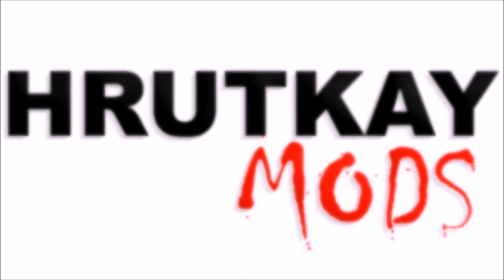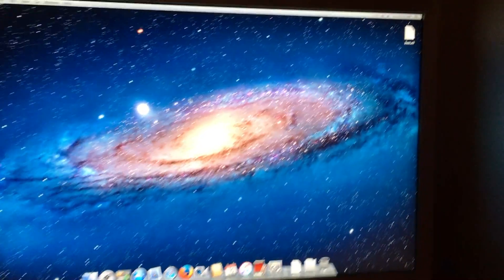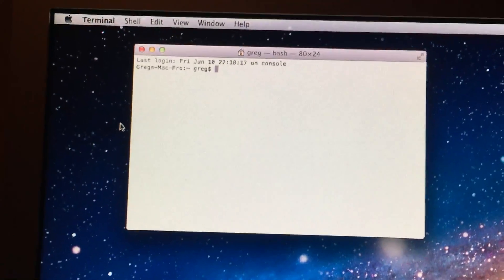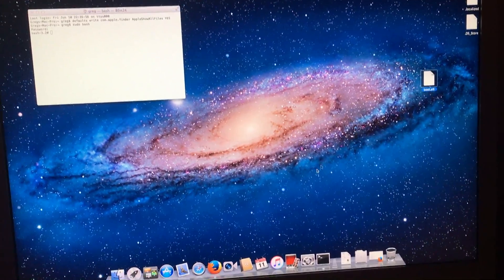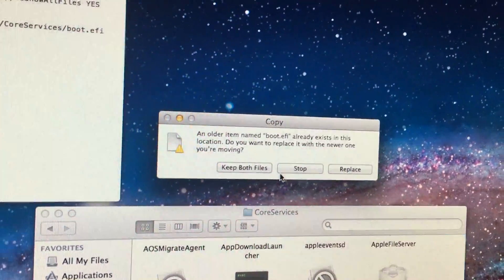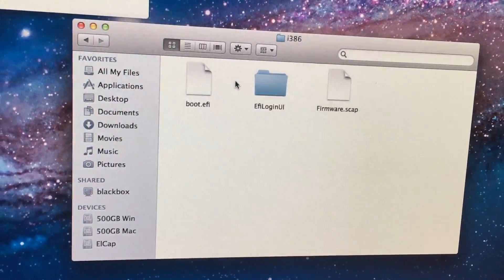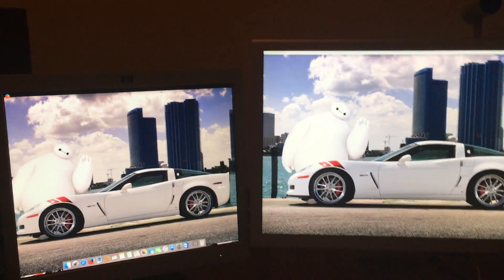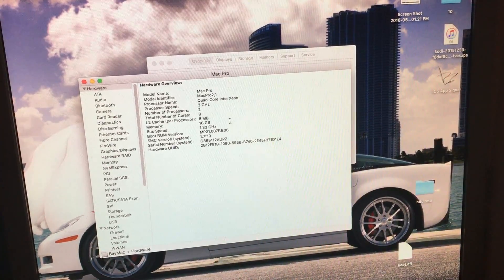Mac 32 Bit EFI, Newer OS X Install Tutorial: Boot.efi File Install - Mac Pro 1,1/2,1 Series ep.5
For Mountian Lion and Mavericks (sorry forgot you need Tiamo's Boot.efi for them):

Commands:
defaults write com.apple.finder AppleShowAllFiles YES

sudo bash

chflags nouchg (click and drag boot.efi here)

chflags uchg (click and drag boot.efi here)